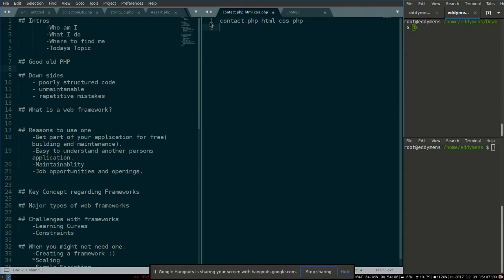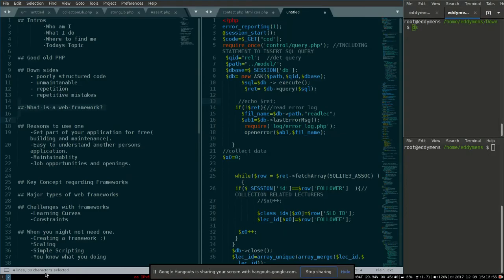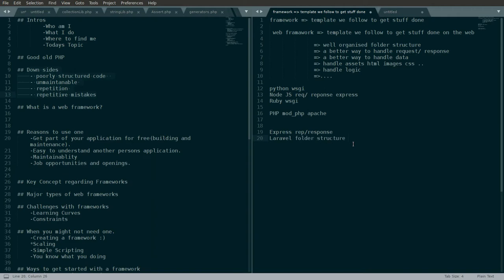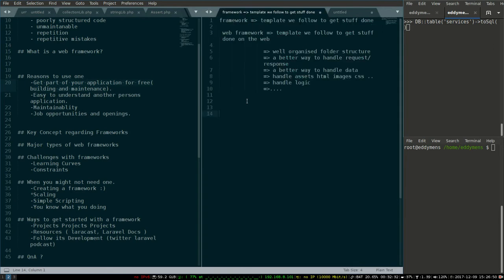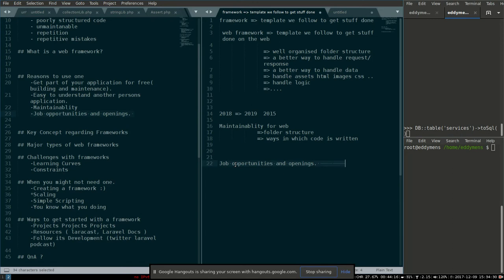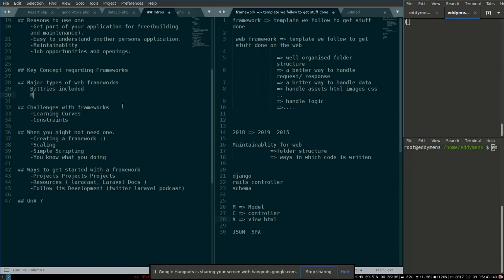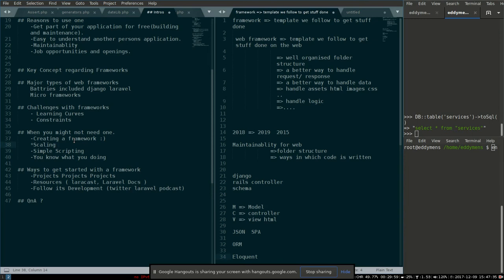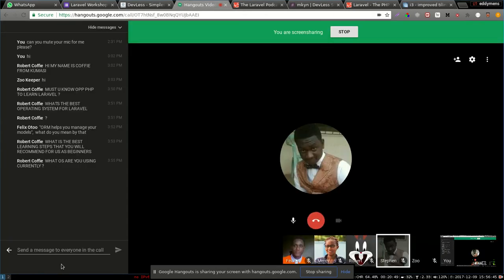Moving from Raw PHP to a framework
Should you move from writing vanilla PHP to using a framework why?